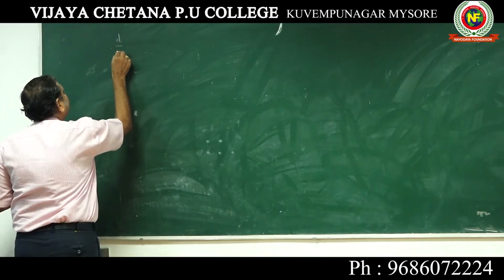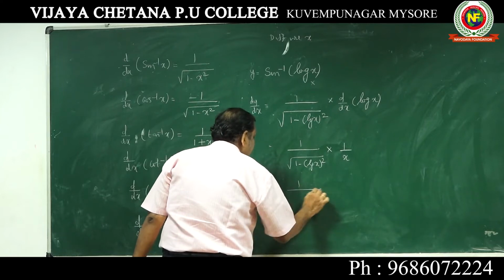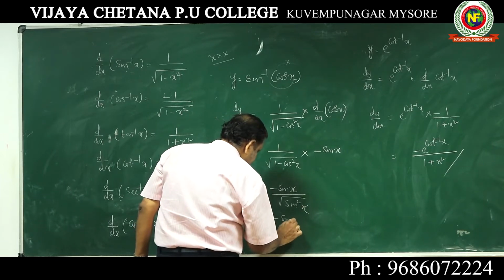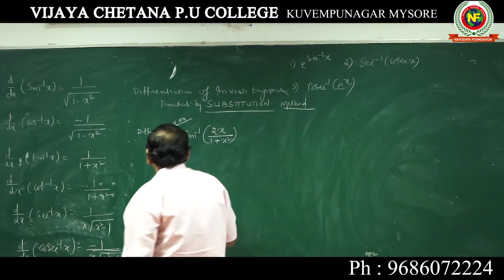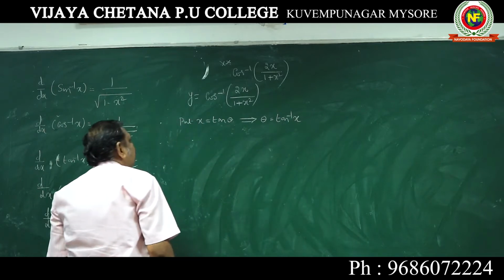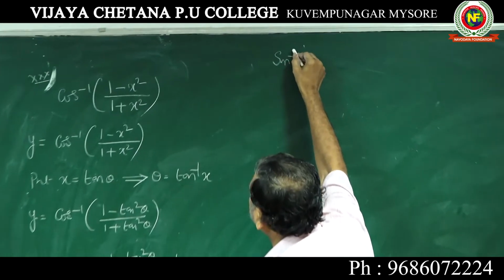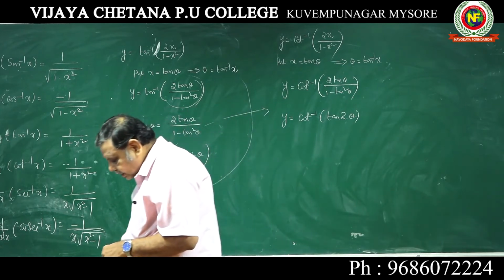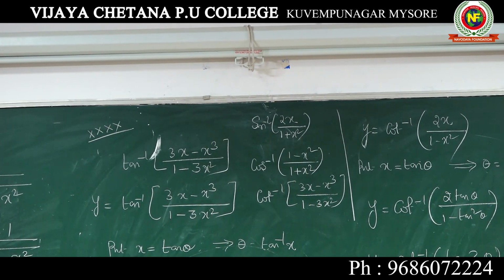Mr M G Prasad 04